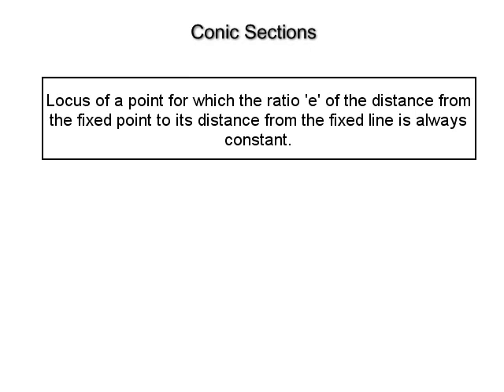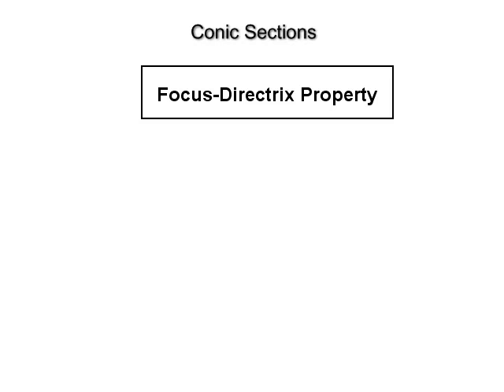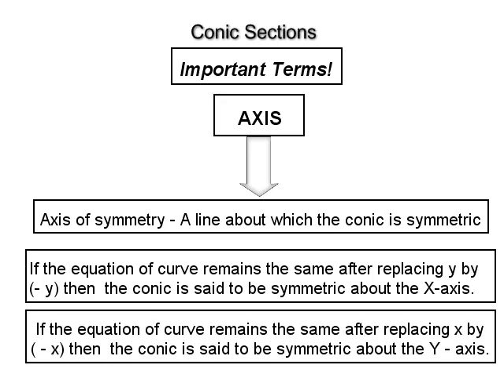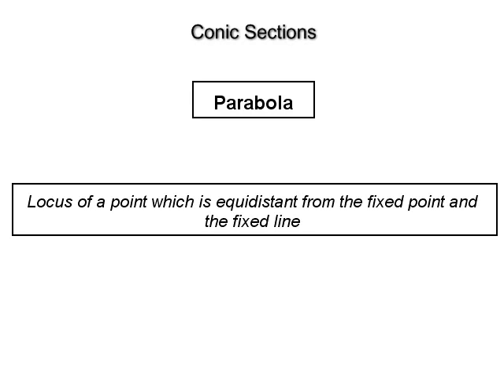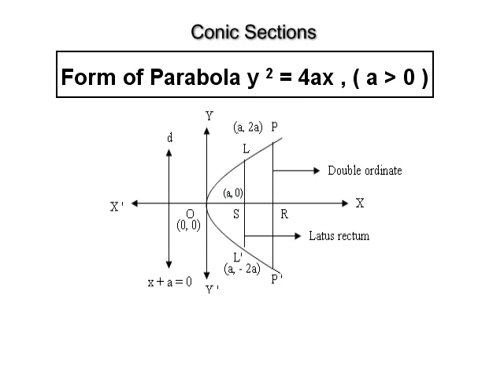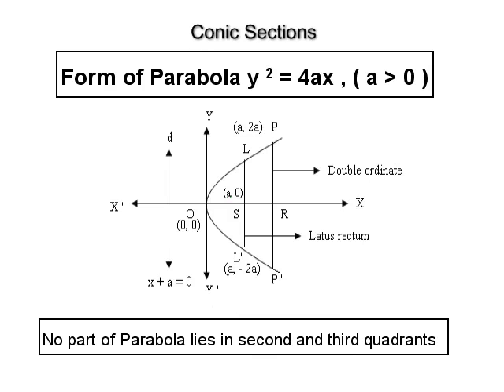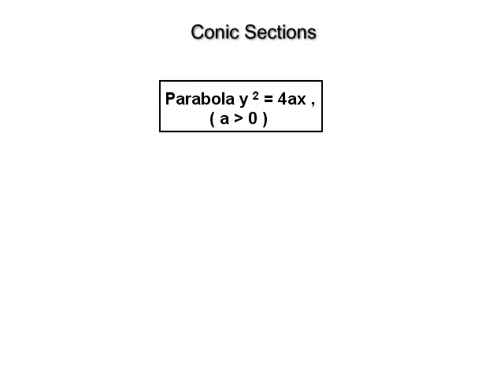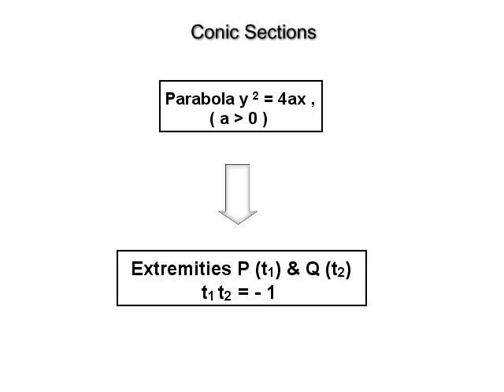XII - Maths - Parabola for MT-CET, JEE(MAIN)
Guidance lecture on Parabola of XII- Maths subject. By ednexa.com .

ednexa.com provides complete online preparation for XI, XII std. Science syllabus and entrance exams like MT-CET, JEE(MAIN). It offers innovative and useful features like online notes and exercises, topicwise and full-length MCQ tests with detailed explanation, live webinars (interactive online lectures) with recordings and online answers to students' queries.